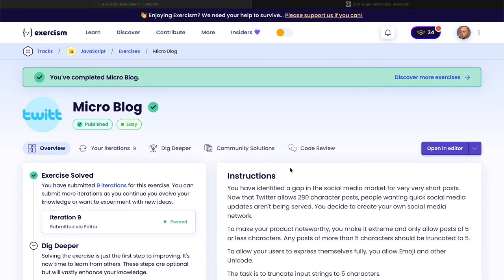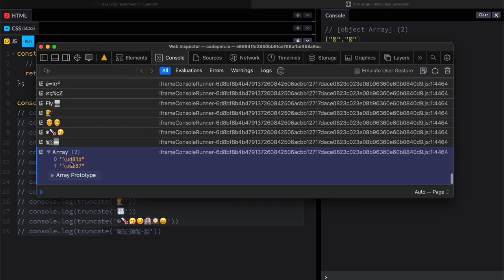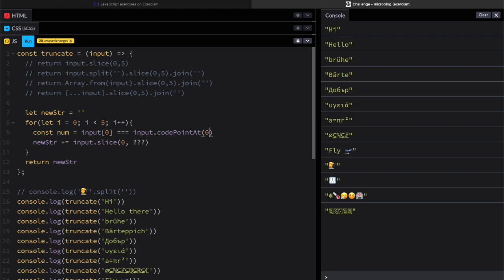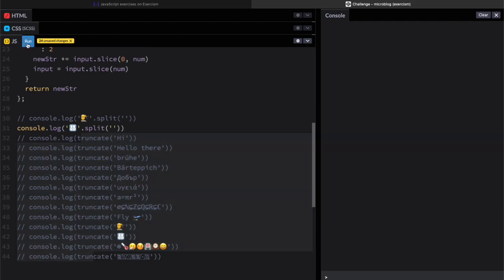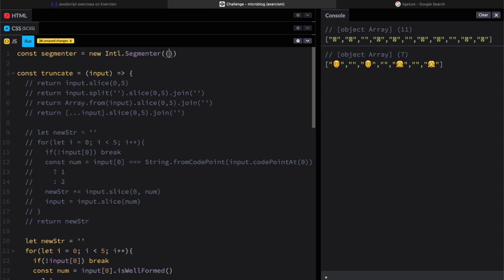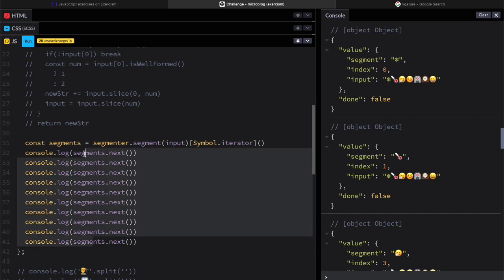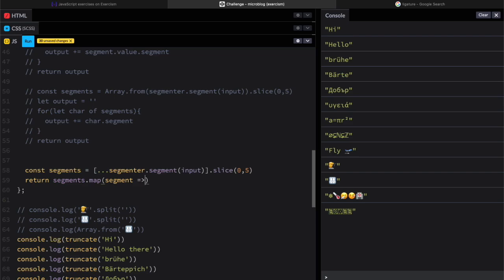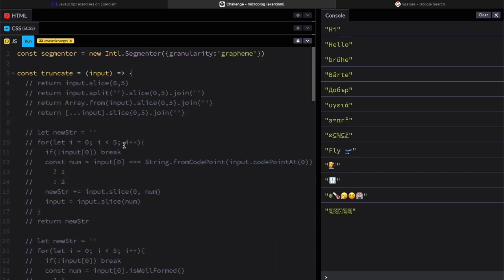MicroBlog Javascript Challenge (from Exercism.org)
What if there was a social network that only allowed for 5 characters per post? You could type what you want, but it was truncated to only those first 5 characters. Using emoji to tell a story would be really compelling. But emoji aren't so easy to work with when you're splitting strings.

In this challenge, we explore some of the hurdles in making that work. These same methods should work for other multi-byte fonts and languages too, making it very useful if you're doing localization.